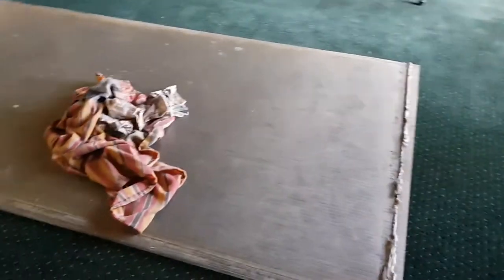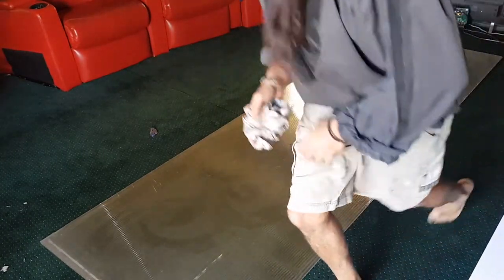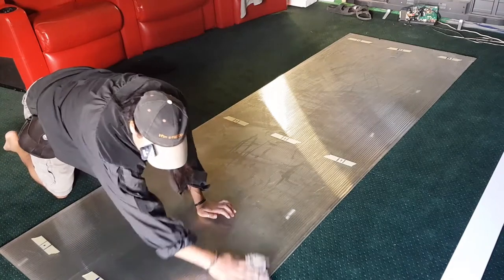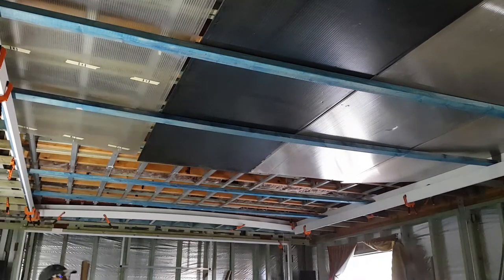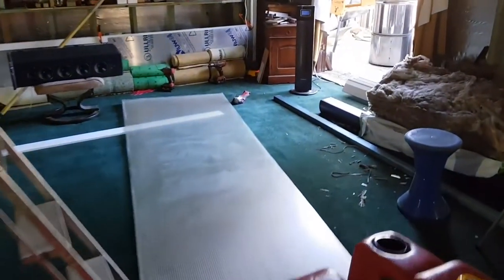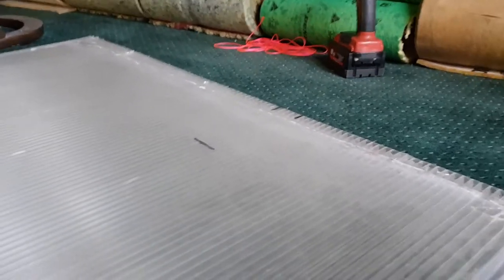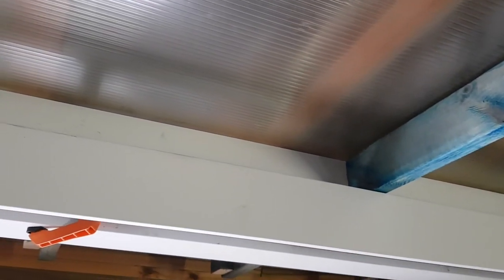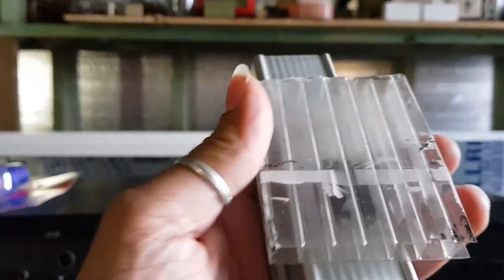'Ant's Super Cinema' part 14: Magnetic Starfield Ceiling preparation / Dry Fit. Home Theater.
Hi , in this video I start working on my polycarbonate twin wall panels.  I clean them up before doing my first dry fit to the metal tracks on the ceiling.  Cheers